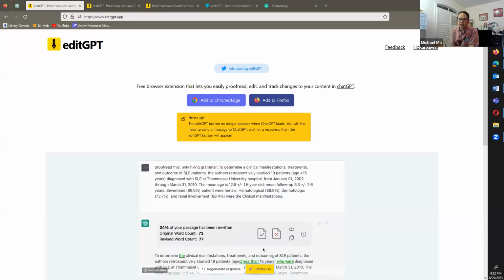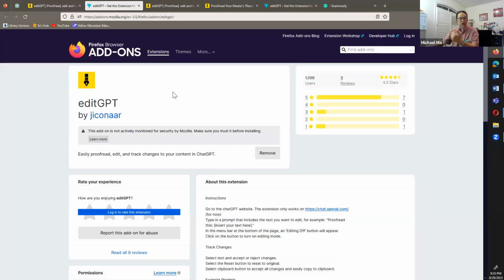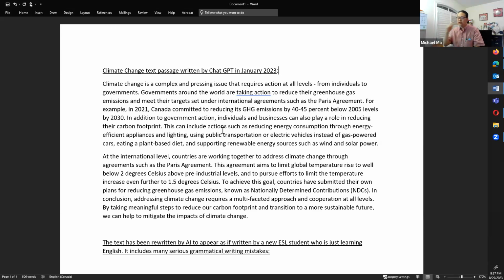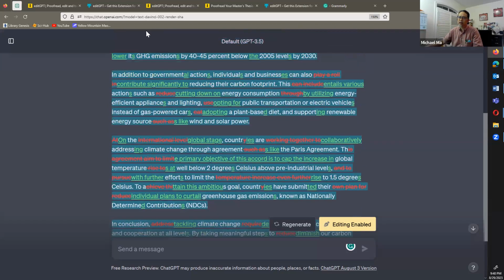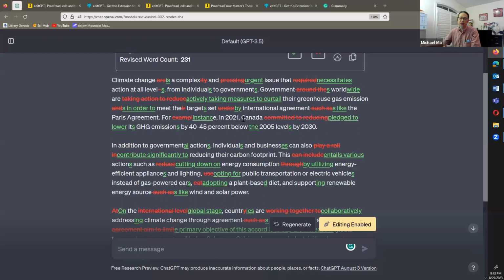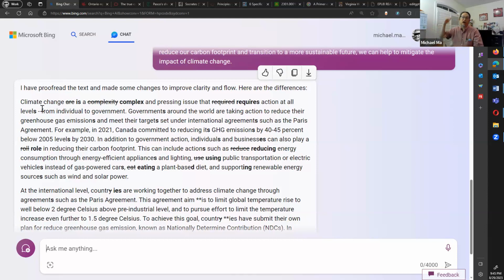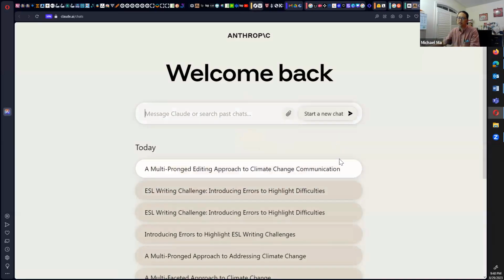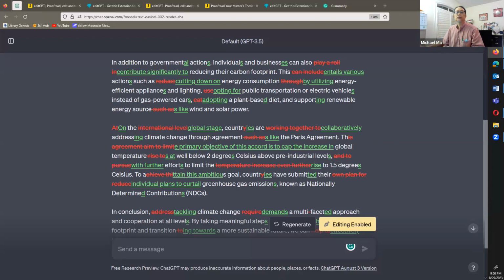EditGPT Adds Track Changes to ChatGPT - But Does it Work?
EditGPT adds Track Changes to ChatGPT - but can it really improve the AI's writing and editing skills? My testing and review. I also try to see if I can replicate the "track changes" feature in Bing Chat and Claude 2 with just prompt engineering.